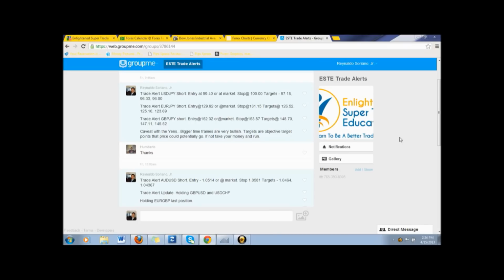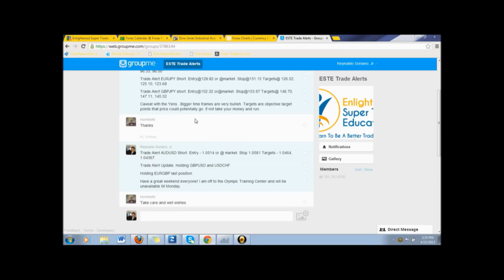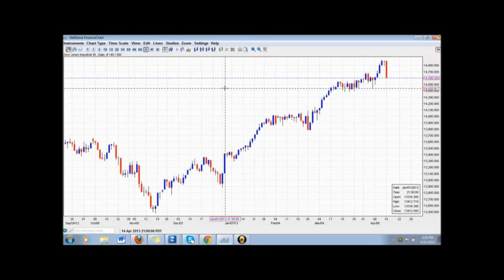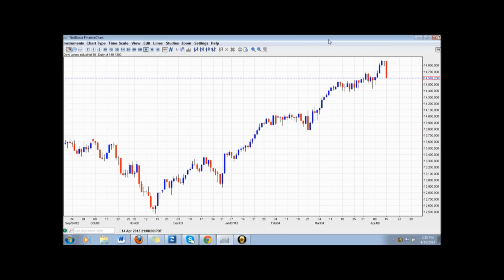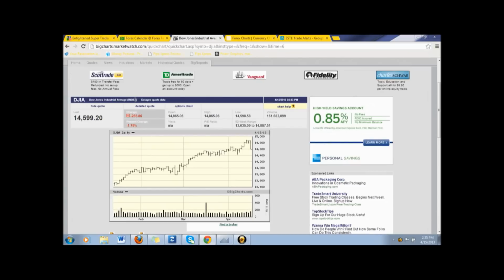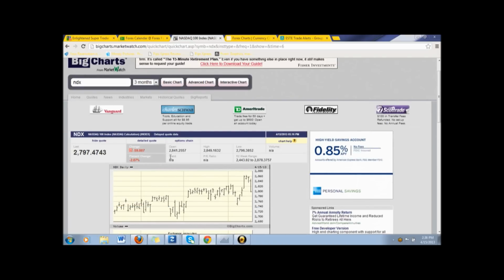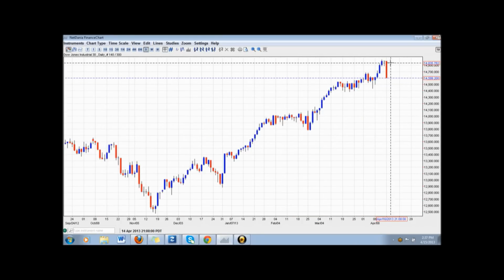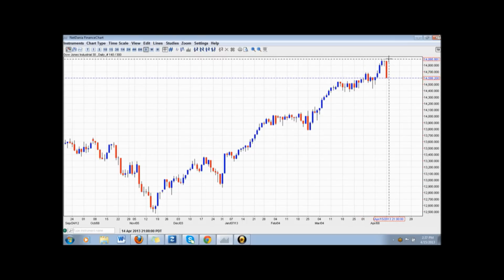ESTE Weekly Market Update - How strong are the bears?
ESTE analyzes the financial markets using ESTE's trading methods.